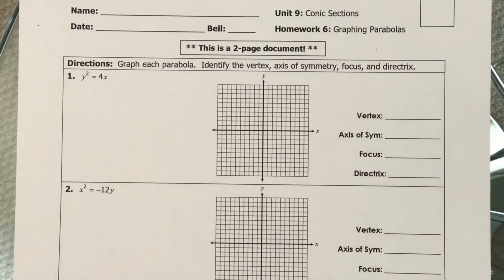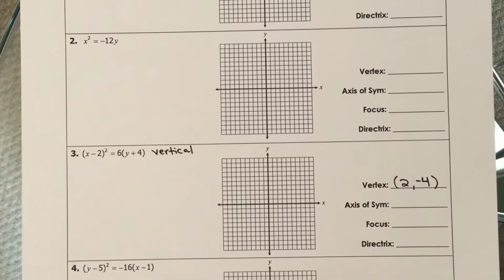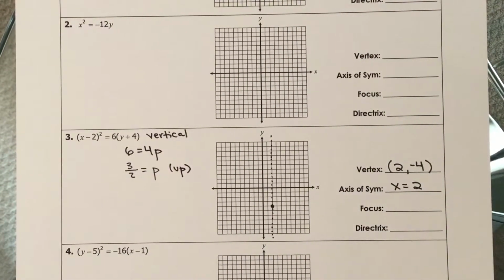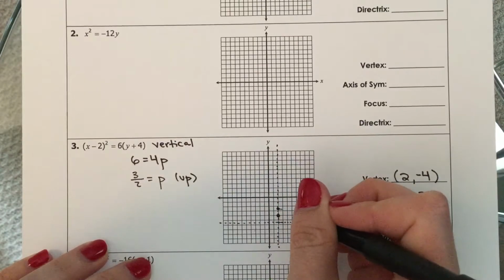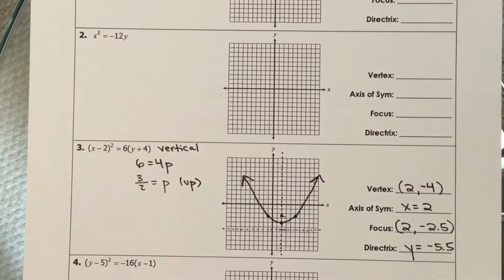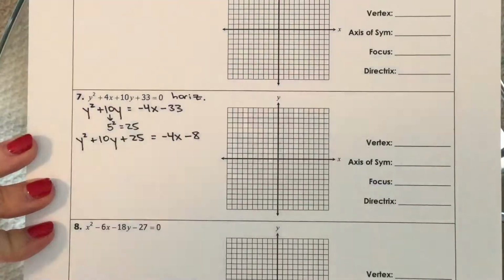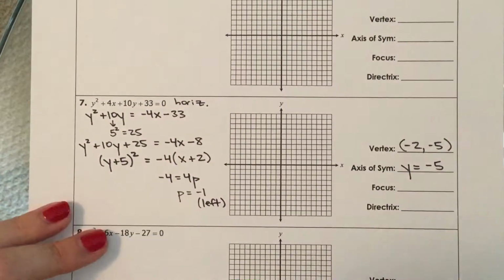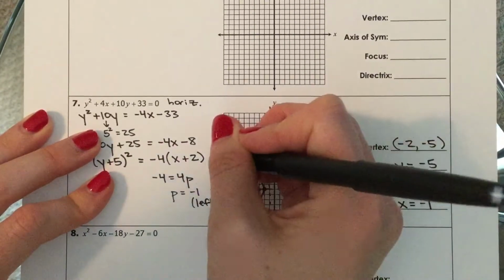Unit 9 Homework 6